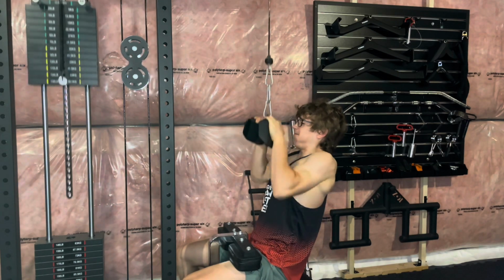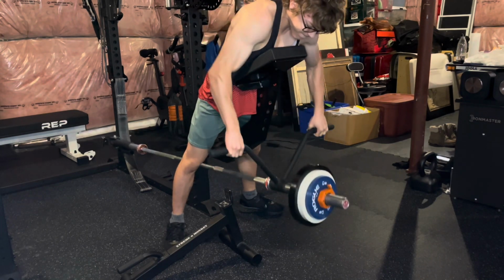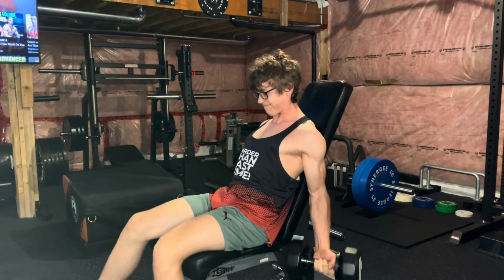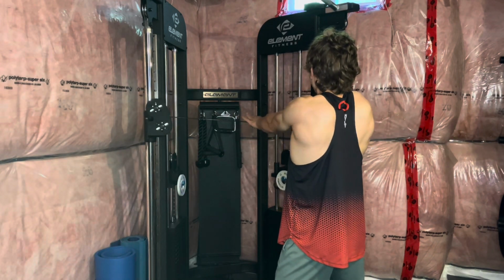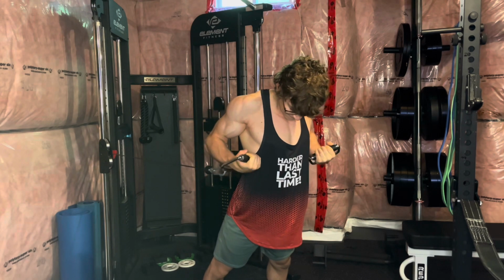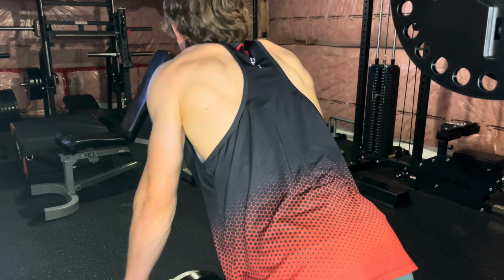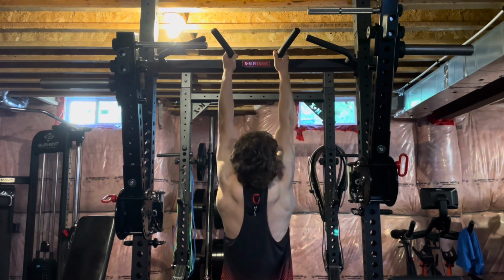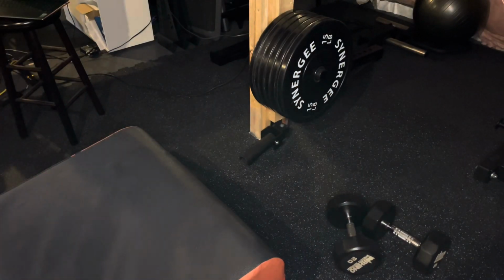Hypertrophy Focused Pull Day 2 || Push Pull Legs Series